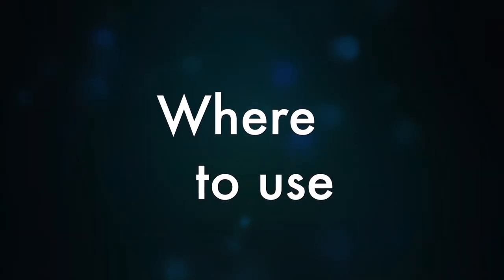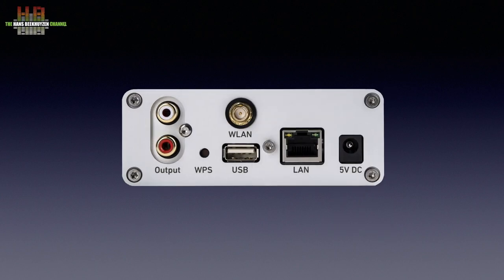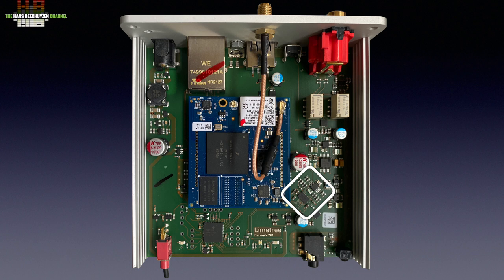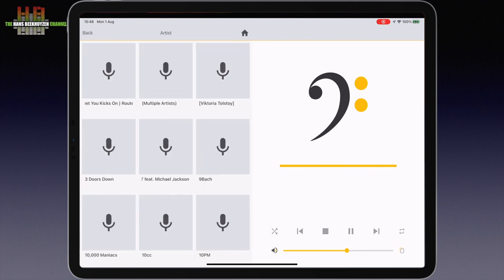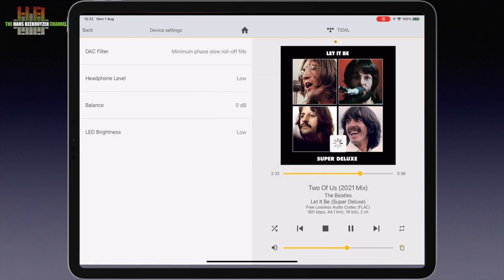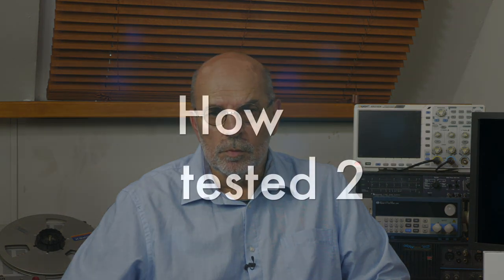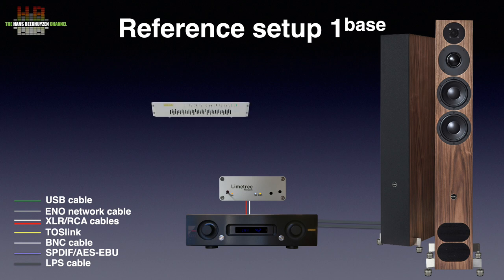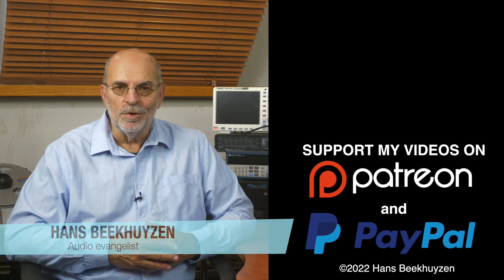Lindemann Limetree Network II network player and Roon Endpoint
A year ago I reviewed the Lindemann Limetree Bridge and I liked it.This time I take a look at the Limetree Network in the updated second version. Basically it is the second version of the Bridge but with integrated digital to analog conversion.

00:00 - Intro
00:23 - Start of program
01:04 - Where to use
01:59 - The outside
05:16 - The inside
04:59 - In use
07:43 - How tested 1
08:31 - Sound quality 1
09:20 - How tested 2
10:16 - Sound quality 2
10:59 - The wrap